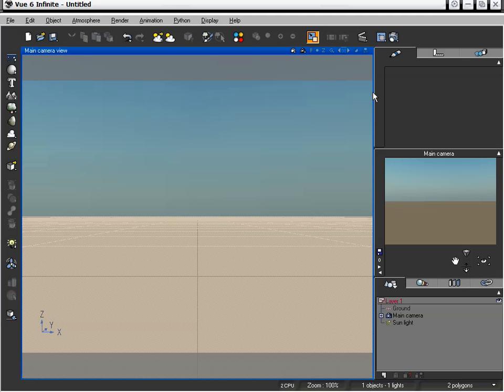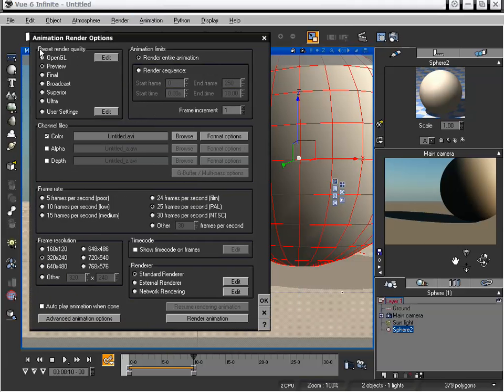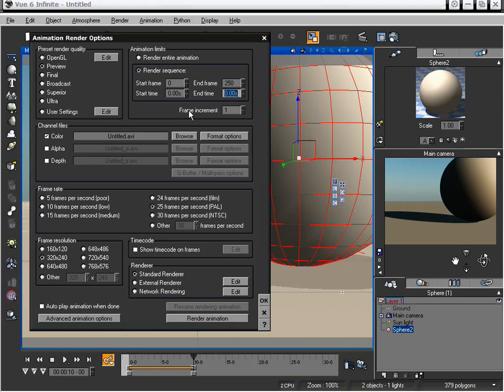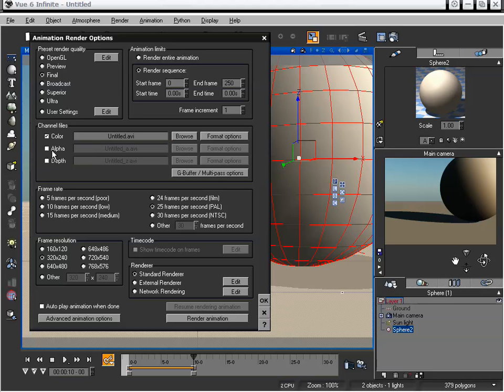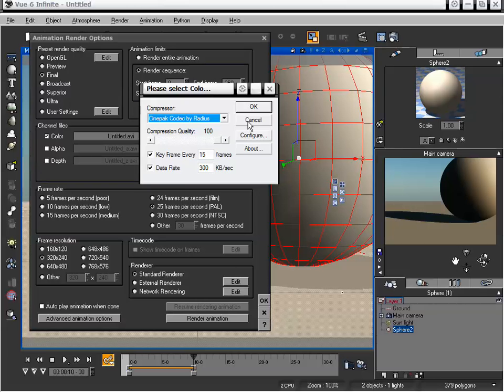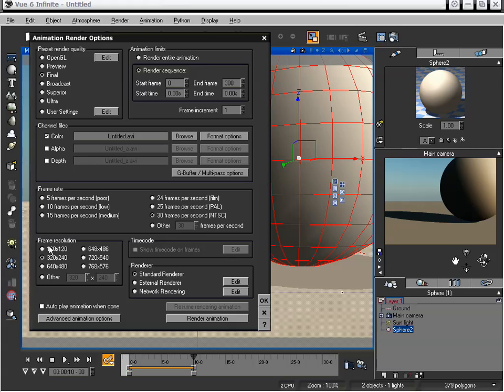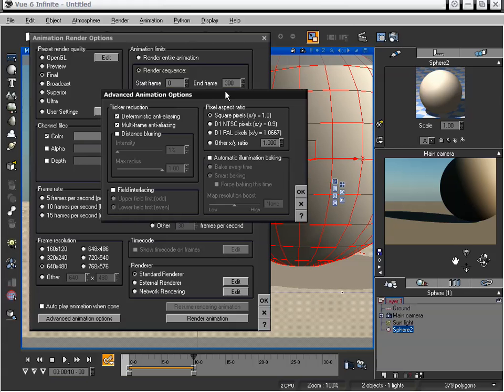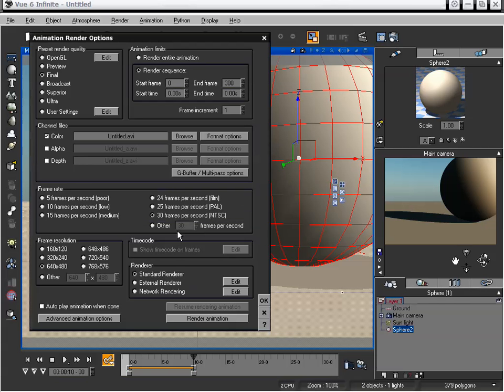Vue 6 | Animation Rendering Options